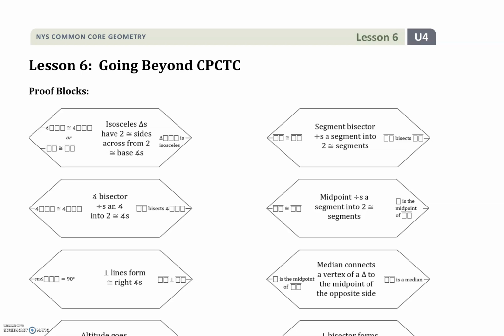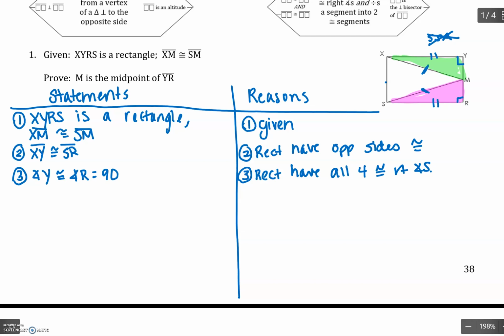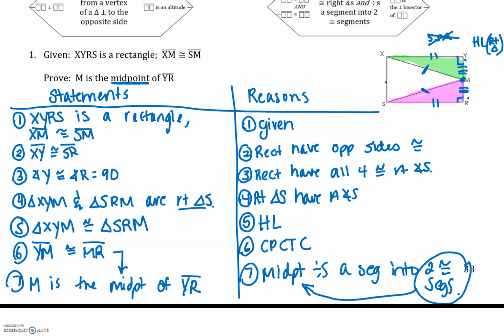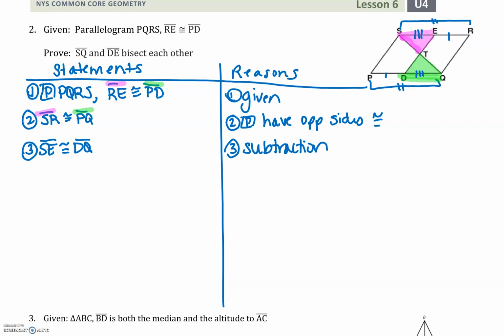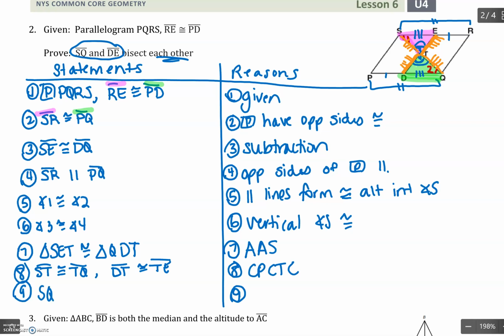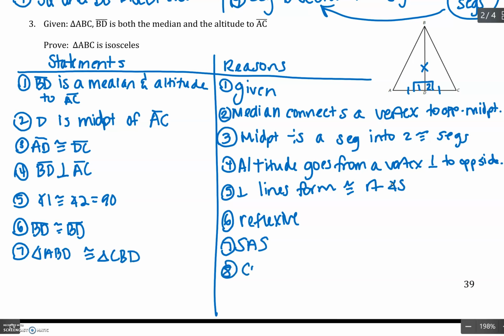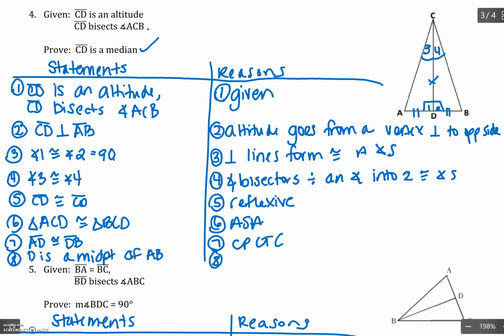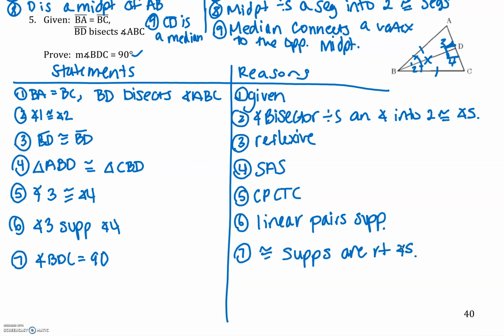Unit 4 Lesson 6 Going Beyond CPCTC TABLES